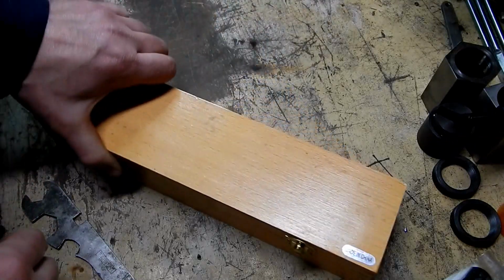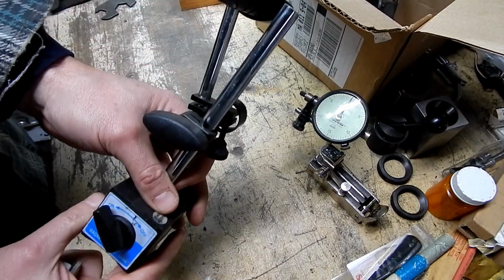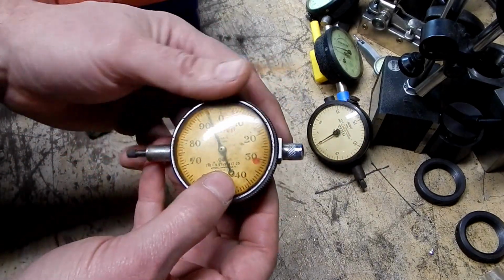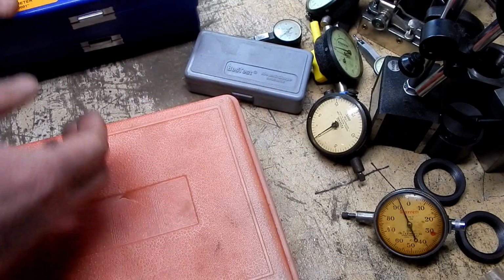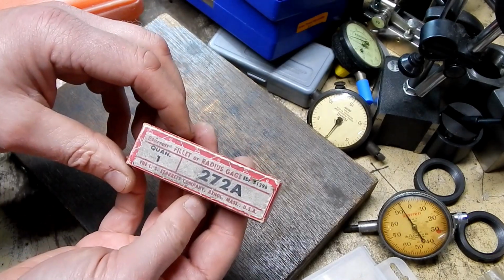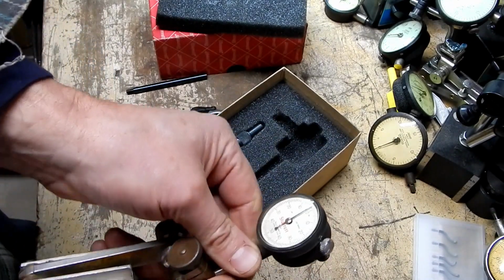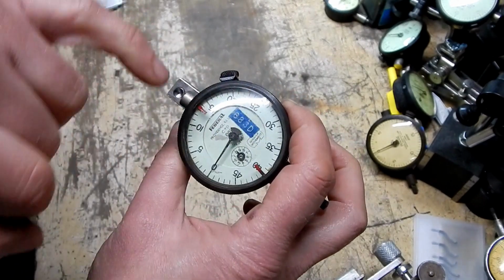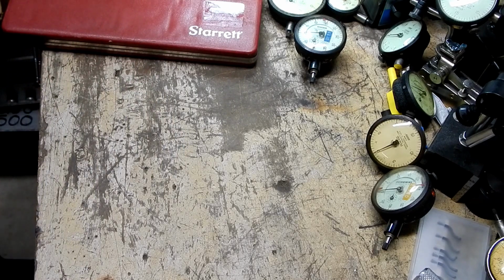December 2019 Springfield Estate Pick Part 4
More nice machinist tools in this episode. Part 4 of a 5 parter!